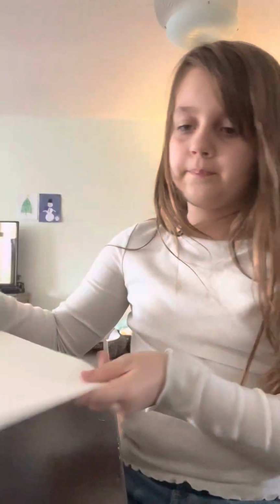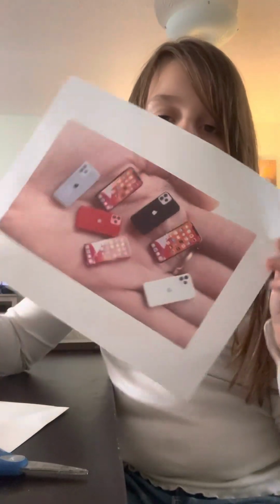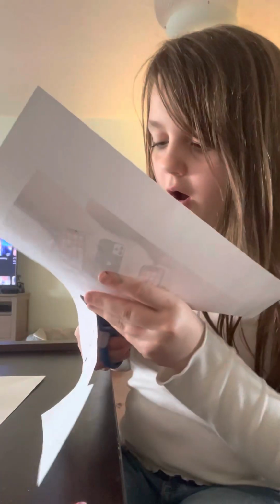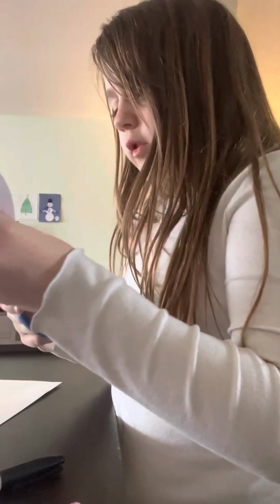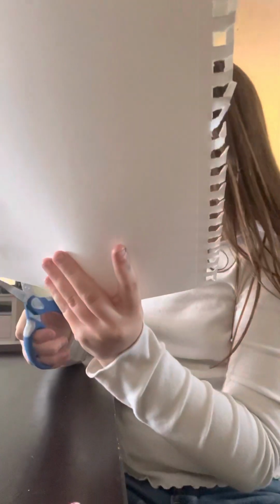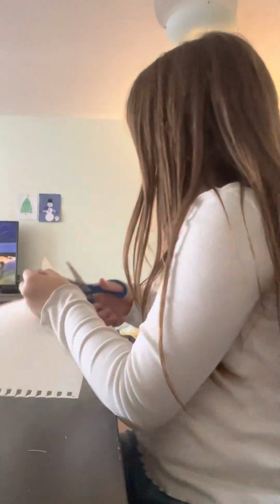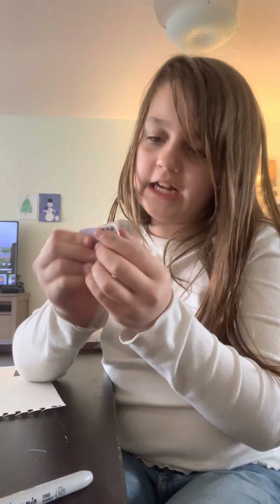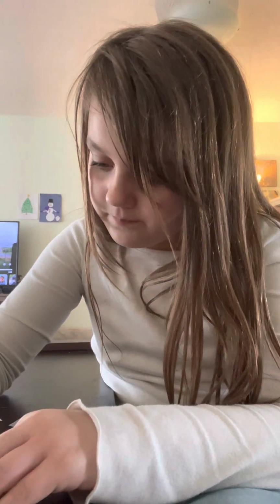Make mini phone with me.